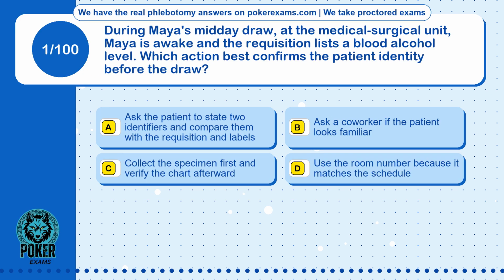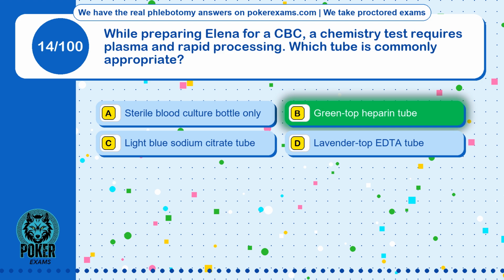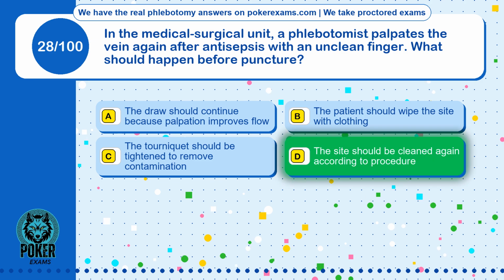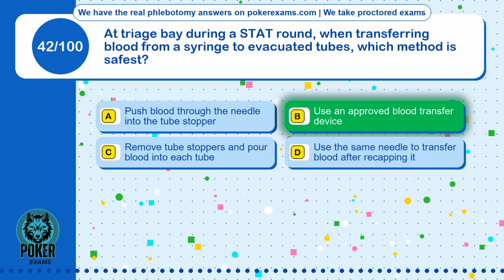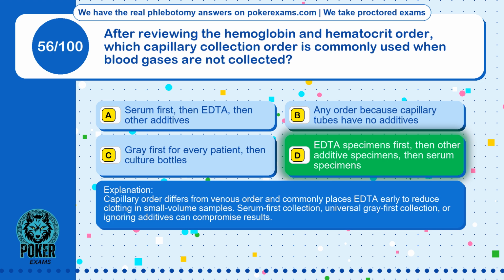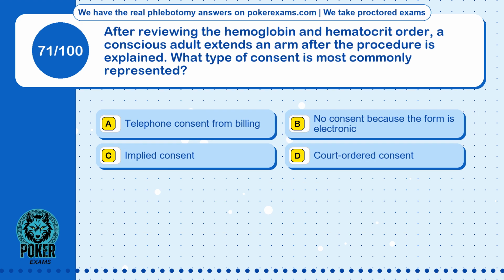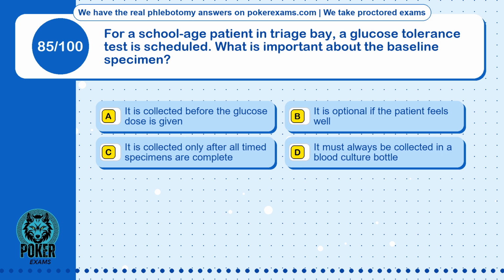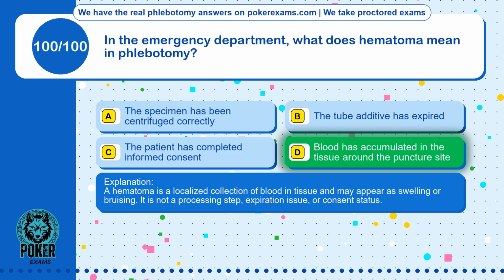NHA CPT Phlebotomy Practice Questions Breakdown & Rationales